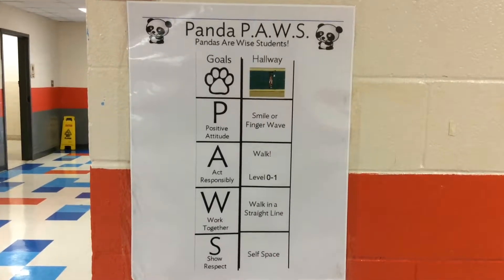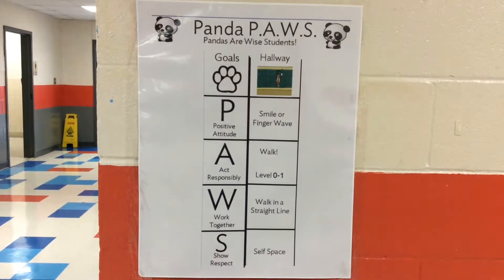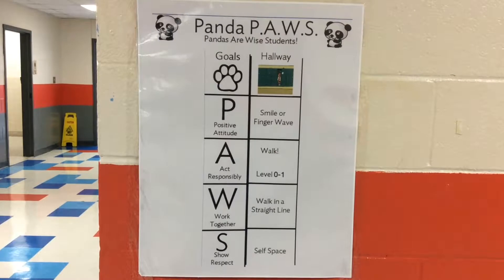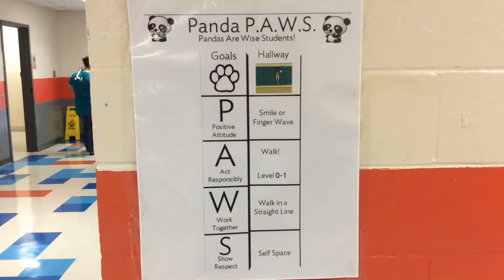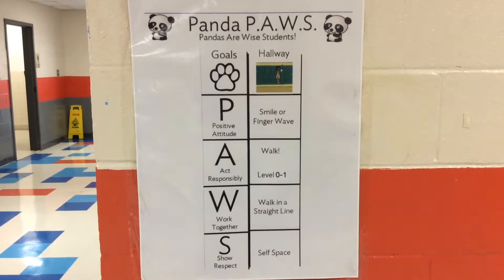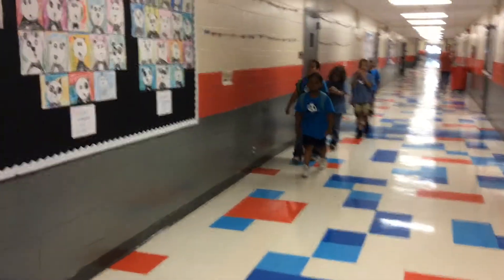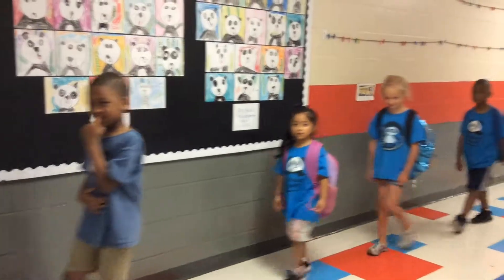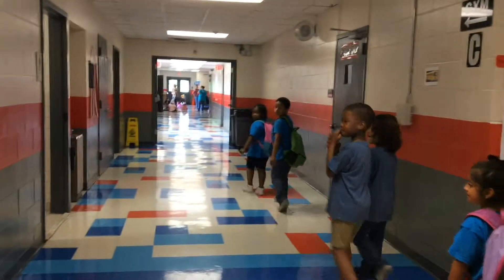LPS Bus Dismissal Video